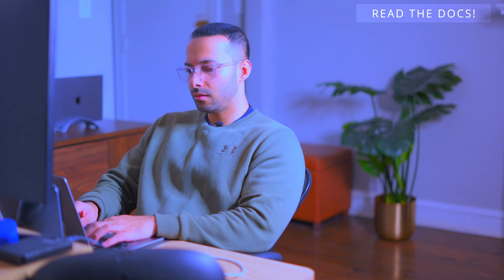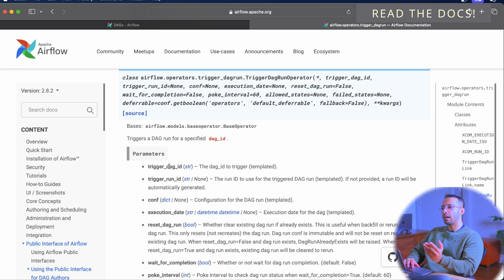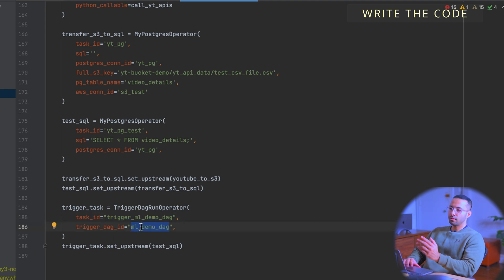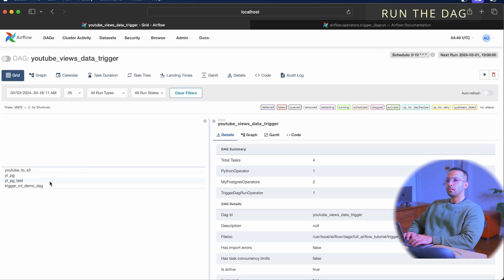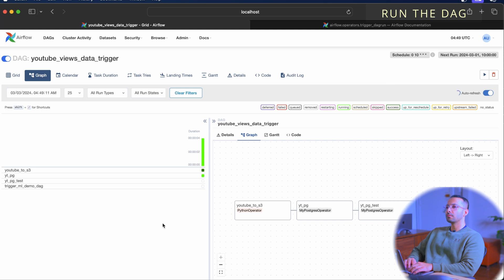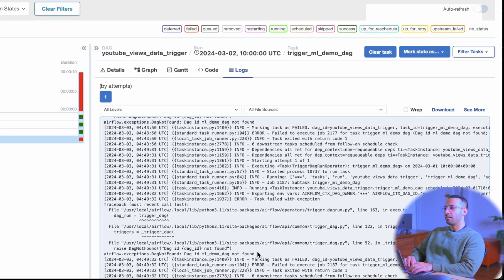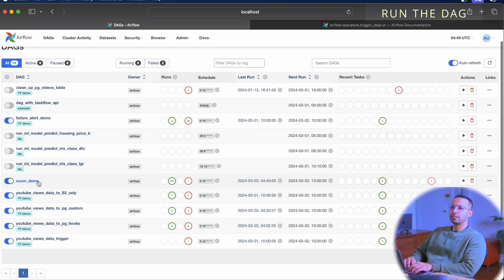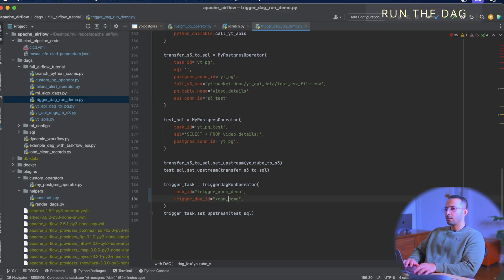TriggerDagRunOperator in Airflow explained